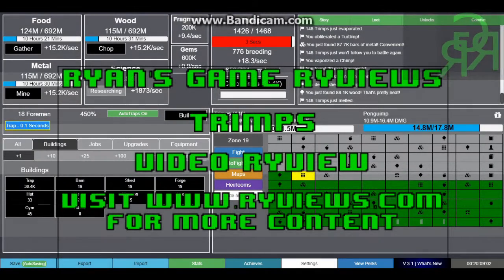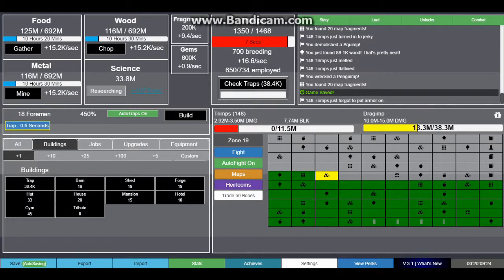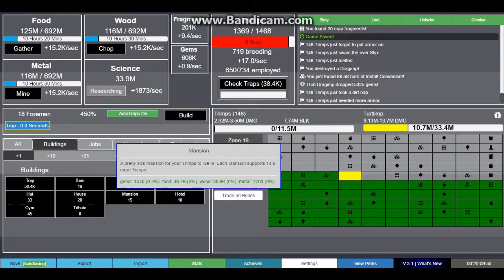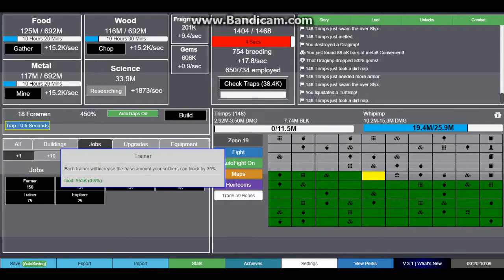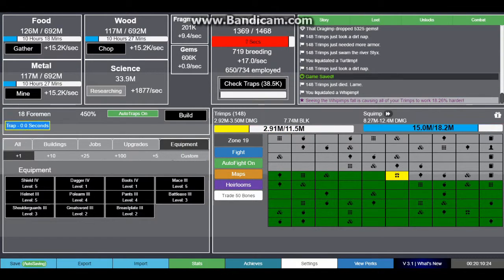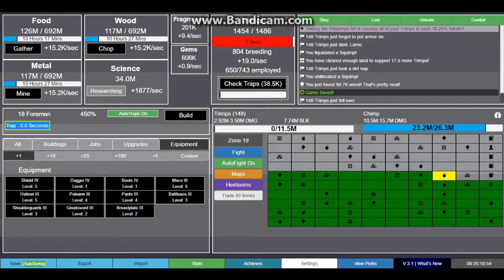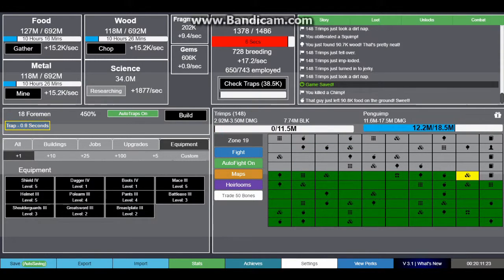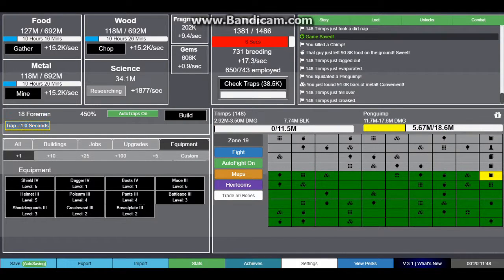Trimps - Video Ryview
Idle game with gibberish? Sign me up!